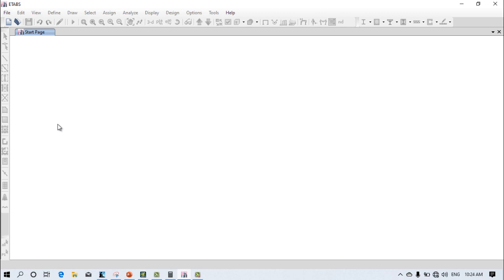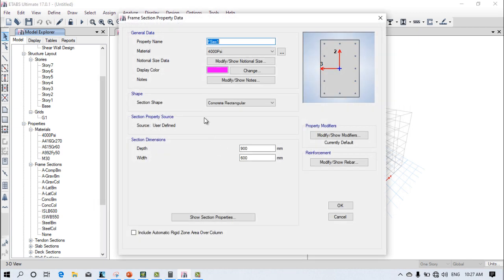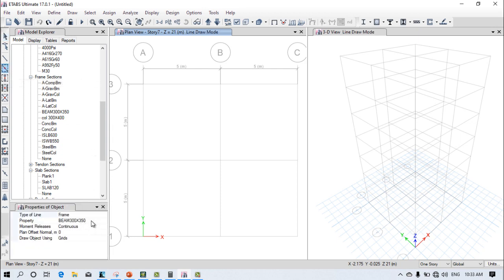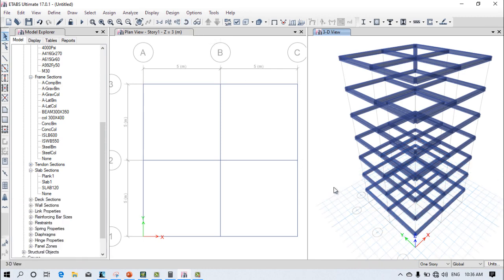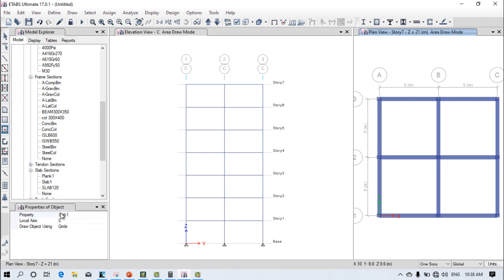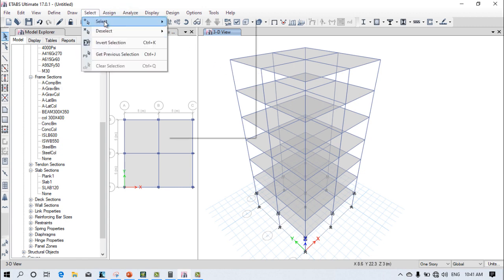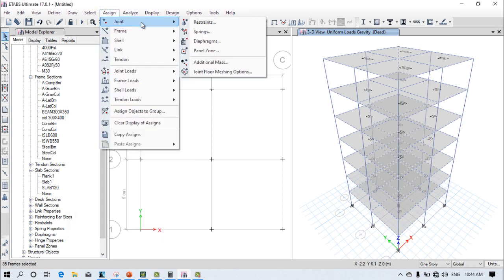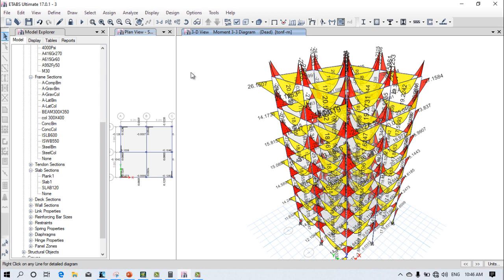ETABS Free Course| Assign and select the properties of building | Lec no 11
ETAB Complete Course from Basic to Advance | Learn Structural Engineering Software

🏗️ Welcome to our comprehensive ETAB complete course, where we will take you on a journey from the basics to advanced concepts of this powerful structural engineering software. Whether you are a beginner or an experienced engineer looking to enhance your skills, this course has something valuable for everyone.

📌 Course Overview:
In this ETAB tutorial series, we will cover everything you need to know to proficiently use ETAB for structural analysis and design. Our step-by-step lessons will guide you through the software's interface, tools, and functionalities, ensuring you gain a solid understanding of its capabilities.

📋 What You'll Learn:
▶️ Introduction to ETAB: Familiarize yourself with the software, its purpose, and how it fits into the field of structural engineering.
▶️ Model Creation: Learn how to create 2D and 3D structural models, inputting various elements like beams, columns, slabs, and more.
▶️ Load Assignments: Understand the process of assigning different types of loads and load combinations to your models.
▶️ Structural Analysis: Dive into the core of ETAB by exploring different analysis methods, including static, dynamic, and nonlinear analyses.
▶️ Design and Optimization: Discover how to optimize your designs using ETAB's design and code-checking features for various materials.
▶️ Post-Processing and Results: Interpret analysis results, generate reports, and visualize structural behavior through post-processing.
▶️ Practical Projects: Apply your newfound knowledge to real-world projects, reinforcing your skills and problem-solving abilities.

Students pursuing civil or structural engineering degrees
Young professionals seeking to expand their knowledge of structural analysis and design
Engineering enthusiasts interested in mastering ETAB for personal or professional projects
🔧 Prerequisites:
No prior experience with ETAB is required, but a basic understanding of structural engineering concepts will be beneficial.

what are the software used in civil engineering,
e tab software for civil engineering,
revit software for civil engineering for beginners,
autocad software for civil engineering,
structural design software for civil engineers,